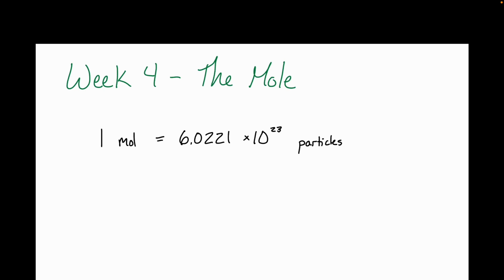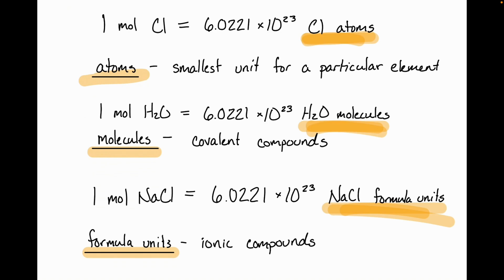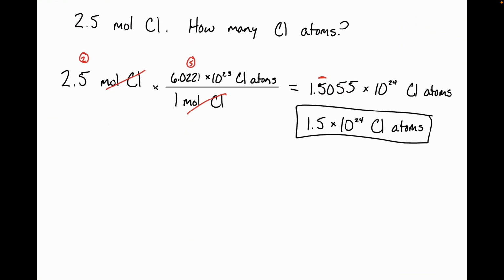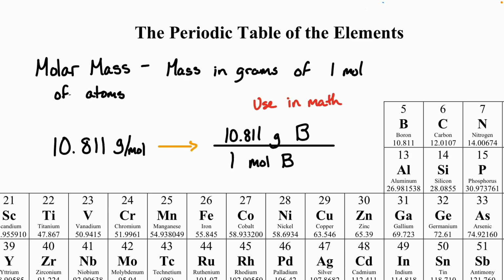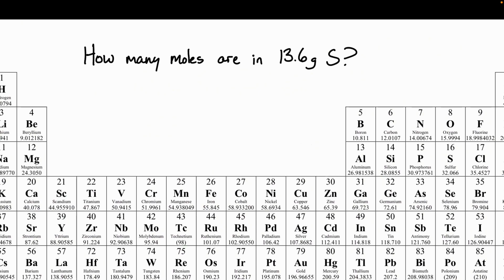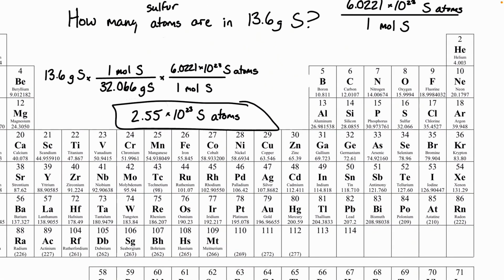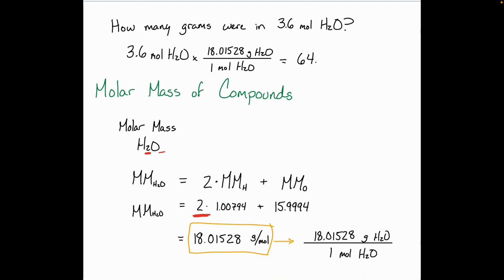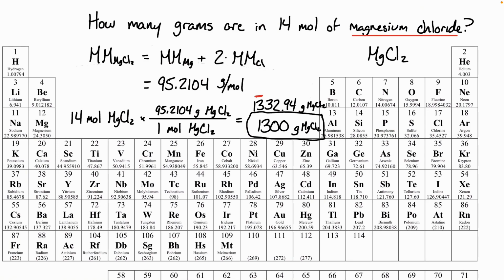Chem1ASP24 Week 4 Lecture 1